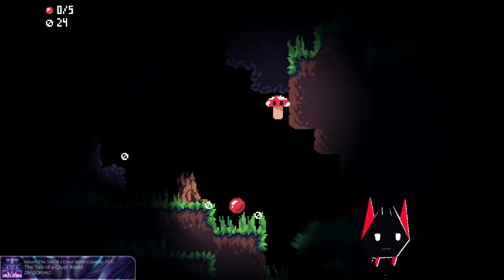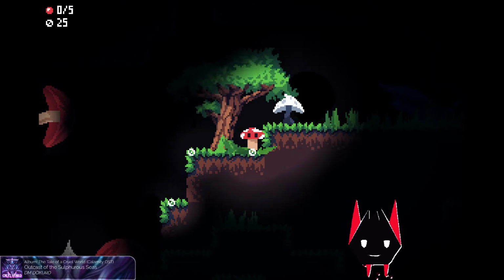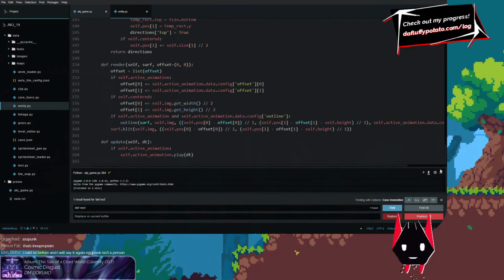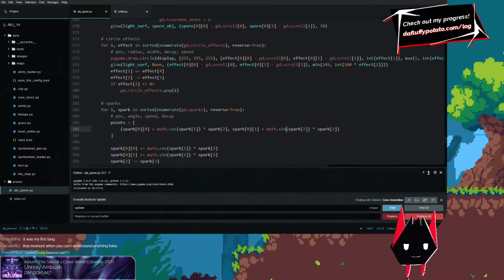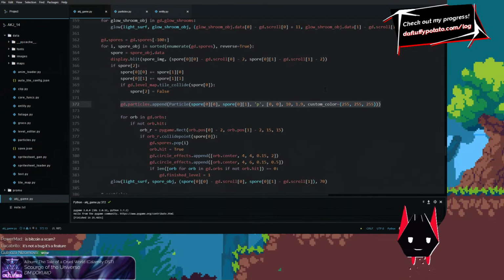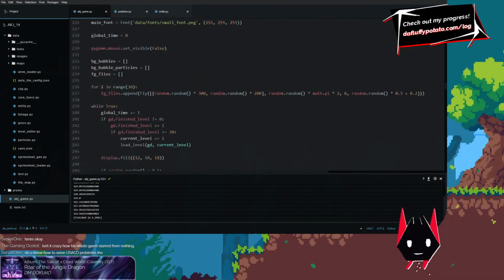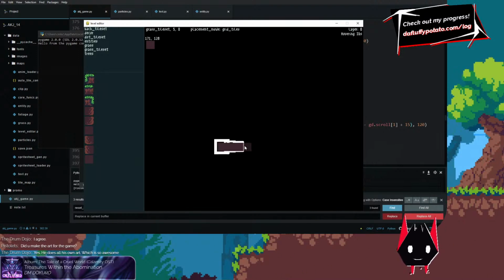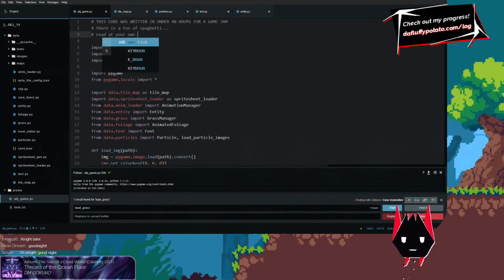Making a Python/Pygame Game in 48 Hours!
Working on a game for the 14th Alakajam...